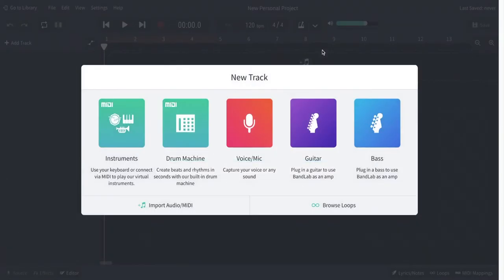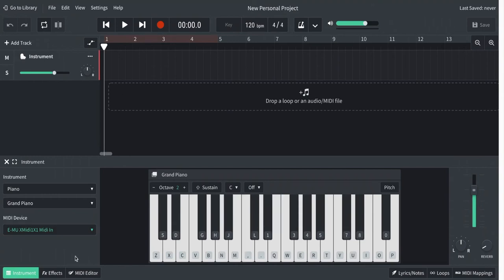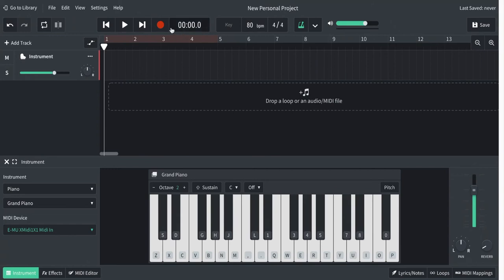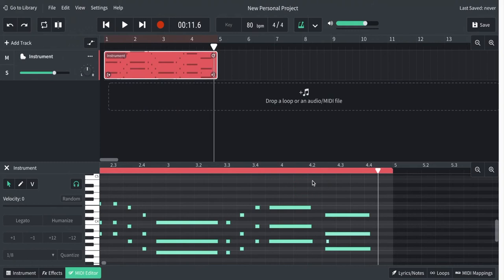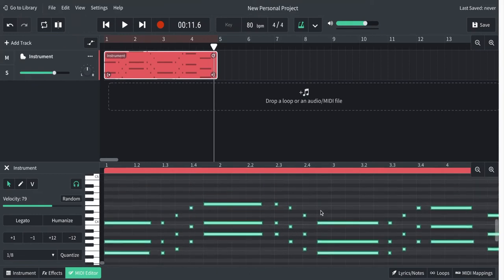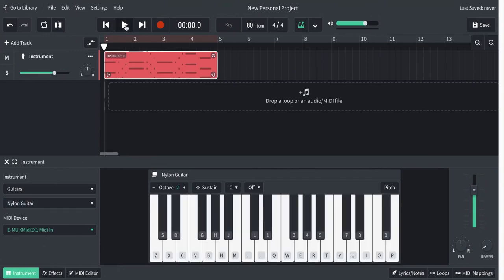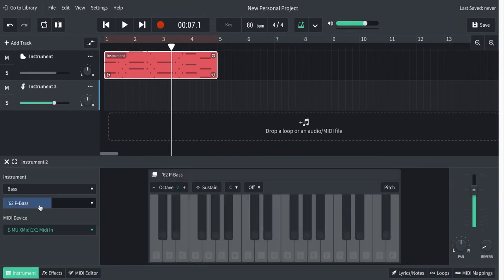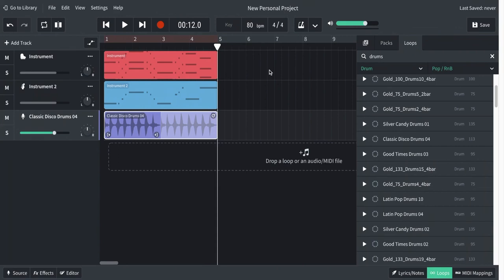How to record your Keyboard in BandLanb with MIDI